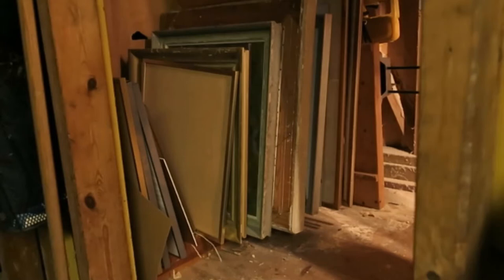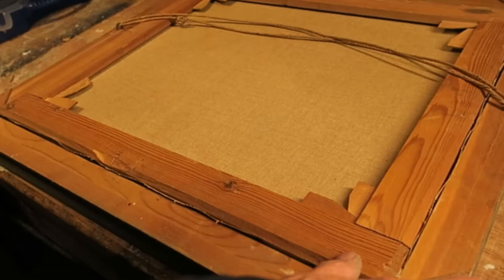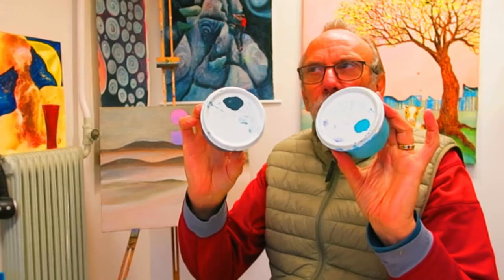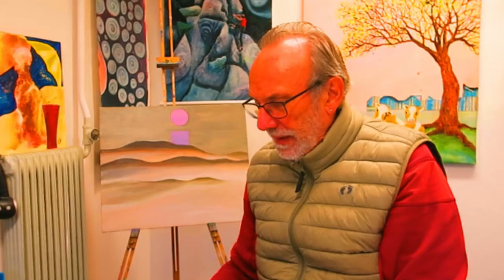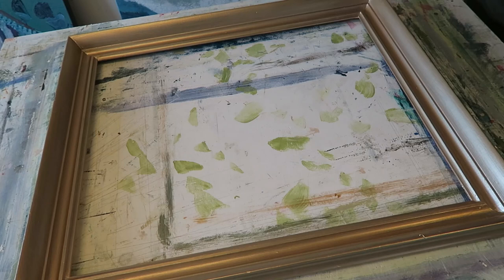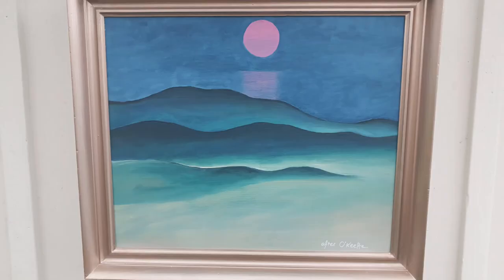Reproducing Georgia O'Keeffe's Pink Moon Over Water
I love Georgia O'Keeffe's early works. Here I show you my attempt to reproduce her painting "Pink Moon Over Water" from 1924. In my studio and workshop I take you through the whole process, from selecting a canvas through preparing, painting it in acrylics, framing it, and finishing it to a high standard. I hope the video gives you some insight into O'Keeffe's methods and perhaps gives you a deeper appreciation of her skills. Enjoy!